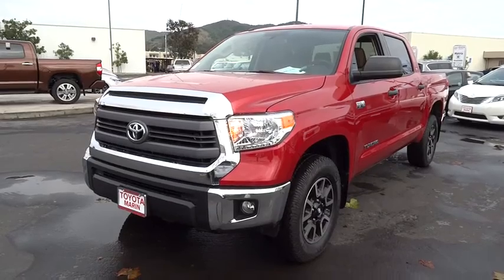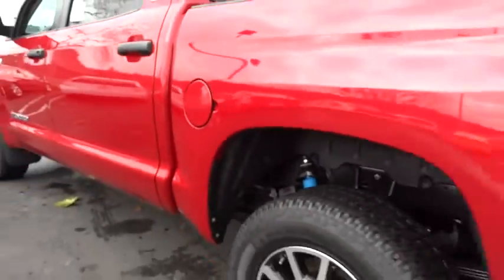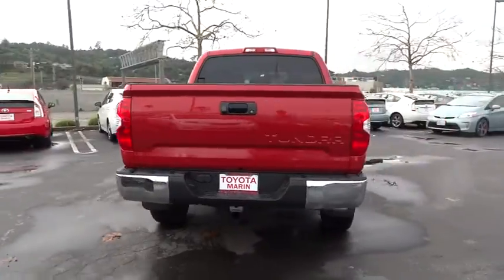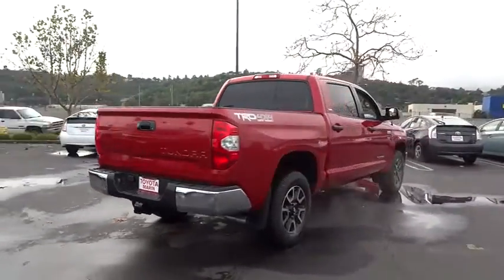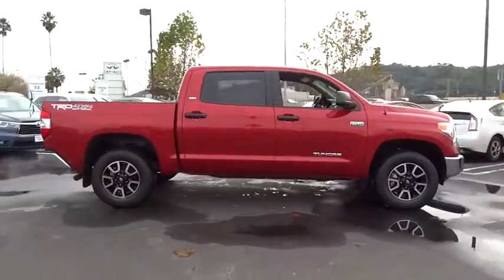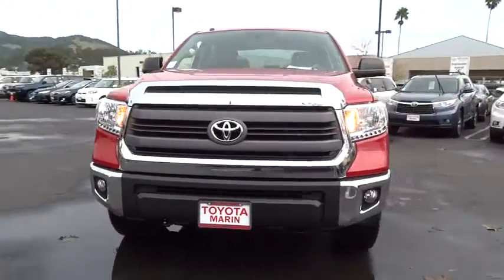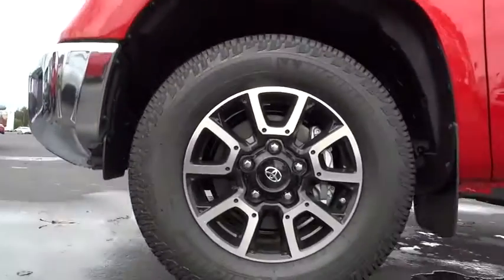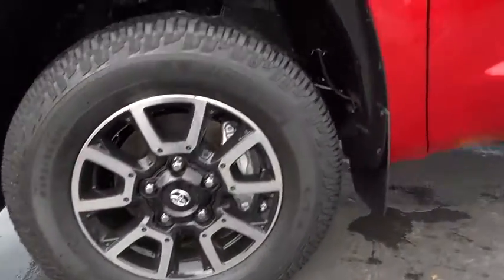2015 Toyota Tundra San Rafael, San Francisco Bay Area, San Francisco, CA 233427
2015 Toyota Tundra

Toyota Marin
445 Francisco Blvd East

FREE CAR WASHES for Lifetime of Ownership of the Vehicle. You'll always get Our BEST PRICE Upfront! Every Vehicle comes with a 3-Day/250-mile Money-back Guarantee. Every Vehicle In Toyota Marin comes with a 7-Day/700-mile Exchange Policy.